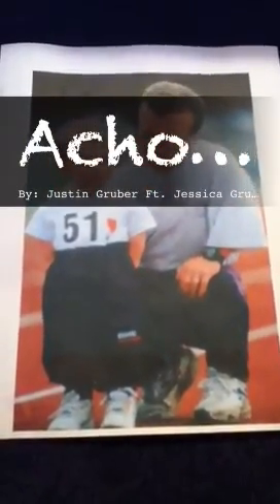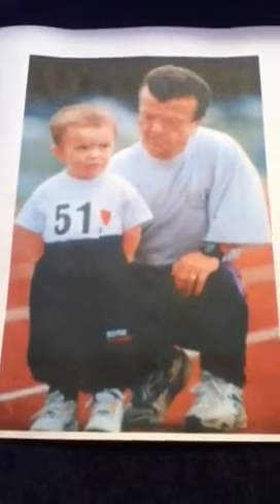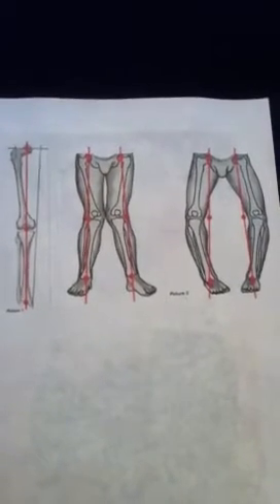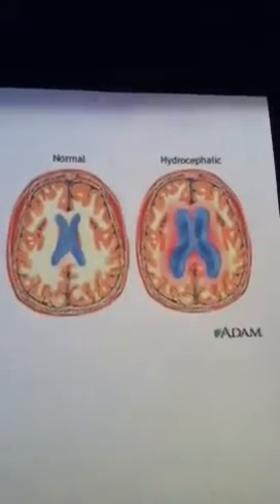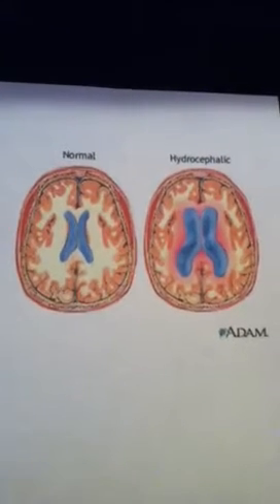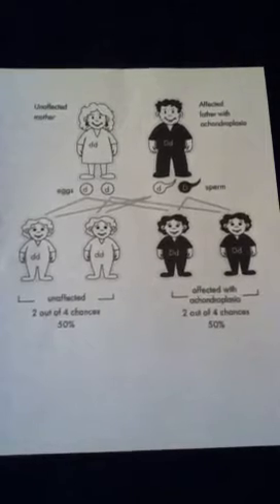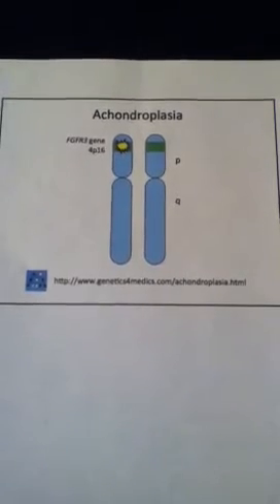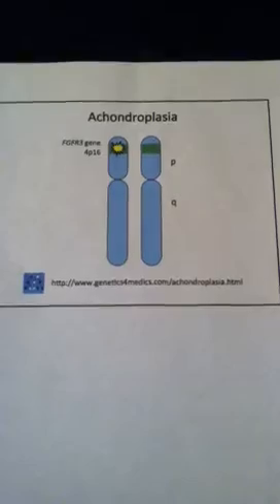Achondroplasia Documentary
Documentary about the genetic disease Achondroplasia, also known as dwarfism.